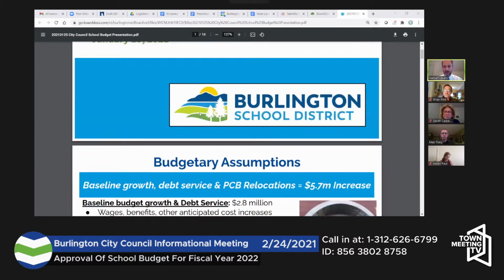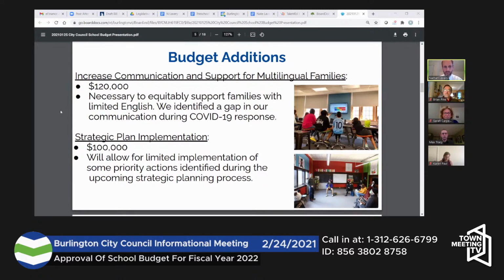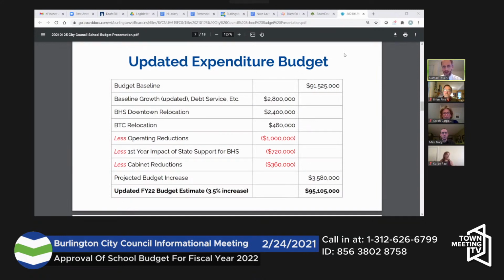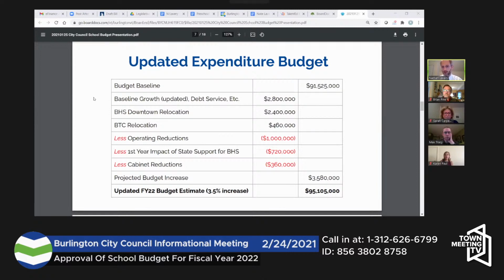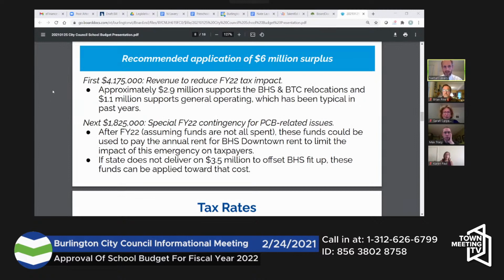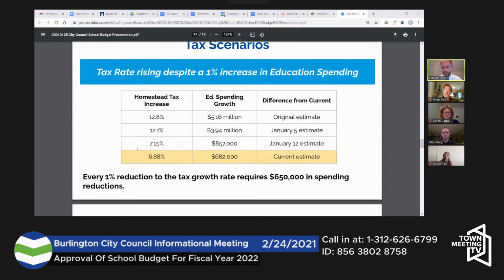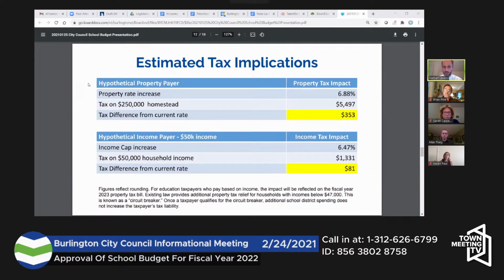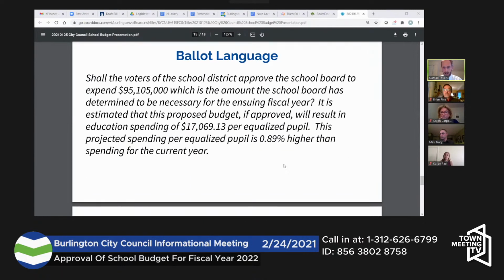2/24/2021 - City of Burlington Public Informational Meeting on Election Ballot Items